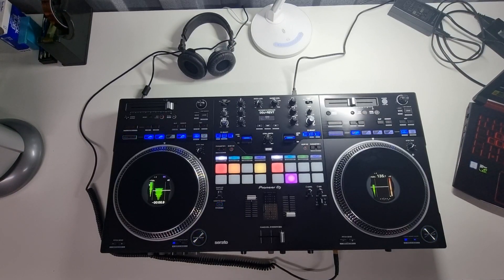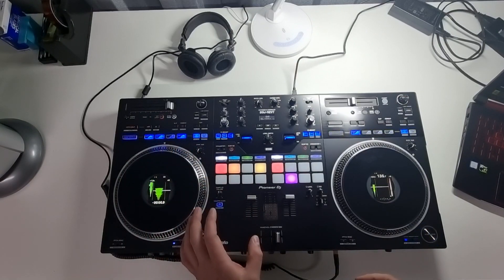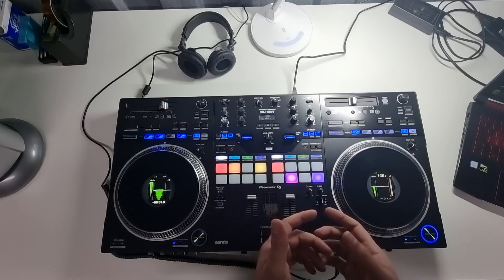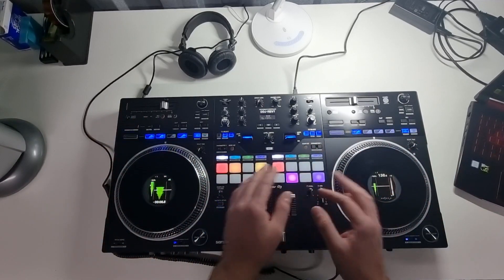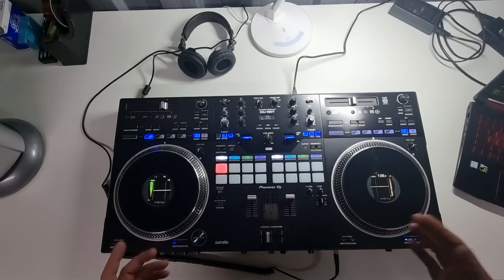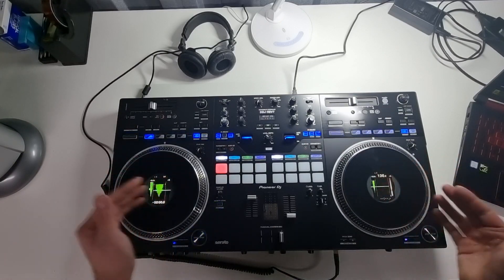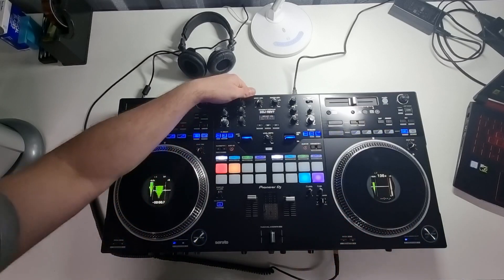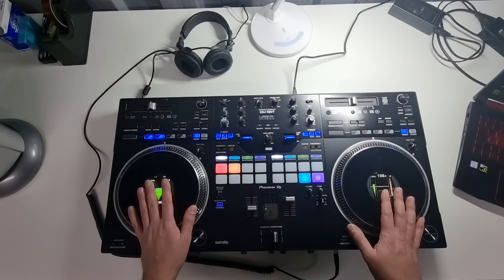Pioneer DDJ-REV7 - My final thoughts on the controller